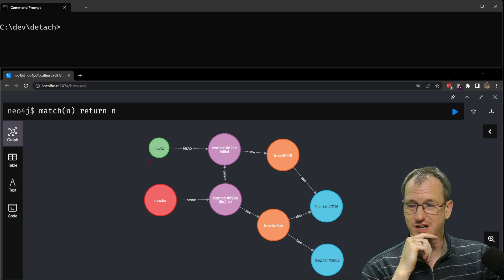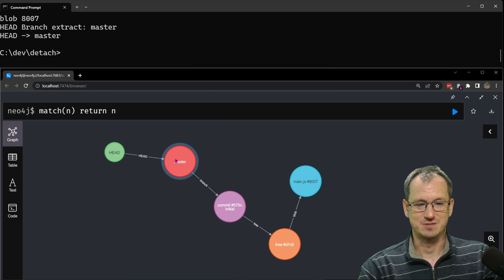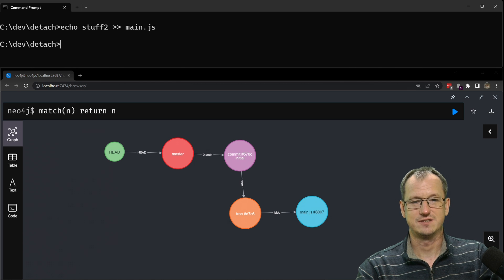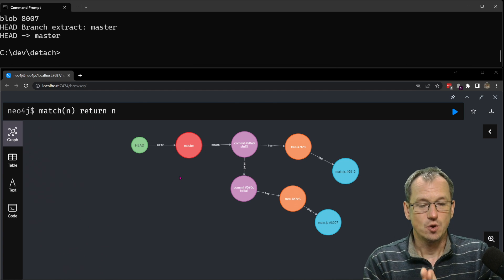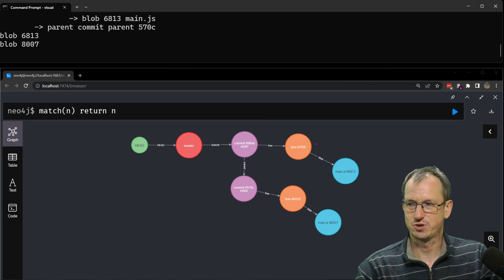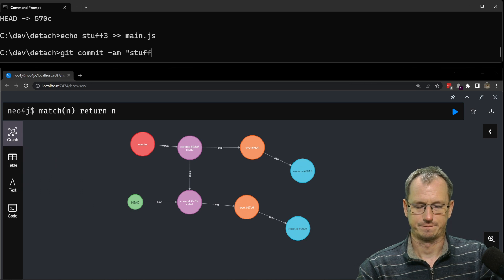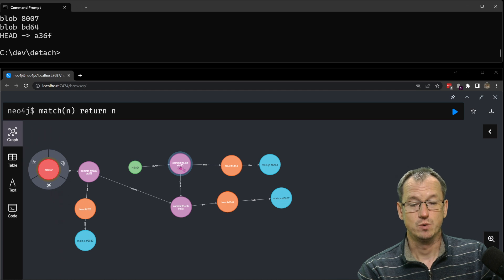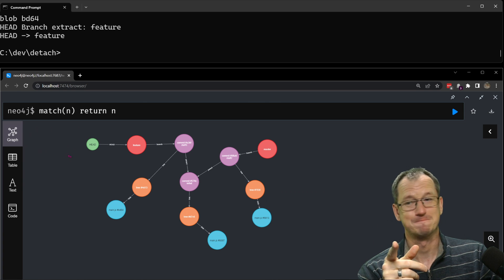Git Detach Explained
The Detached Head state occurs when our HEAD pointer is pointing at a Commit rather than a Branch. We can get into this scenario by performing a Checkout against a Commit rather than a Branch. In this Git tutorial we look are this with the aid of a visual graph so we can visualize what is actually going on under the hood in Git internals.